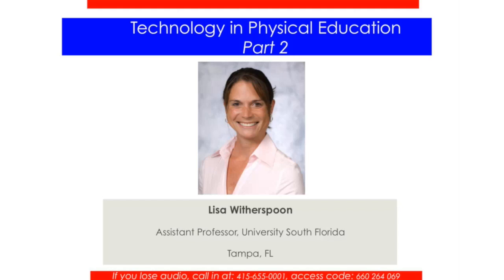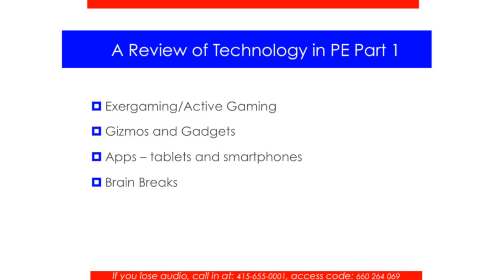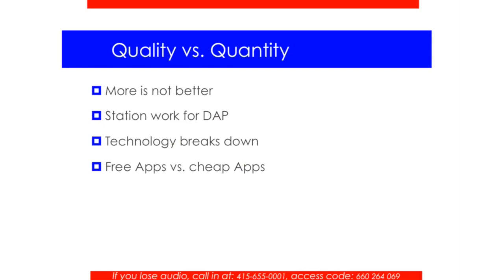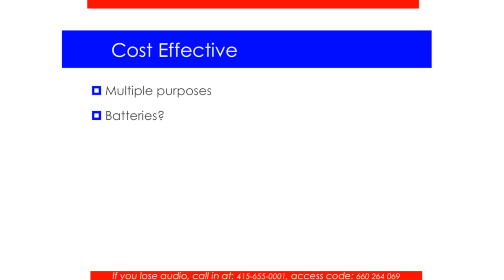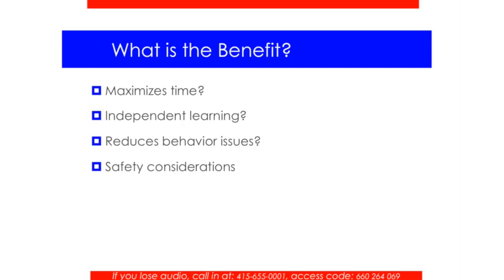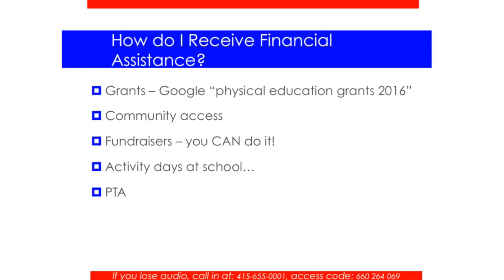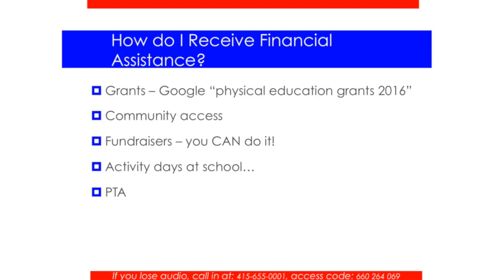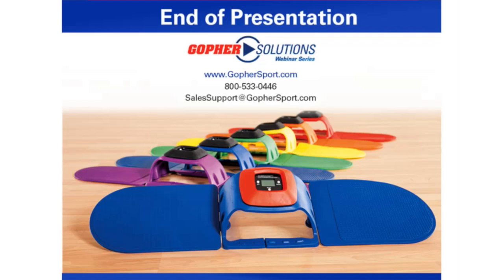Using Google Apps to Enhance Physical Education Pt